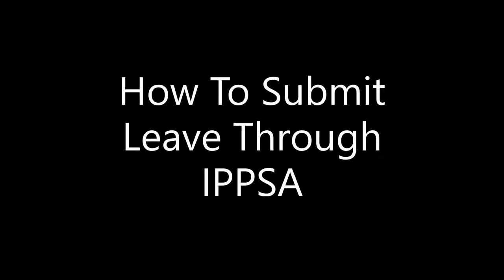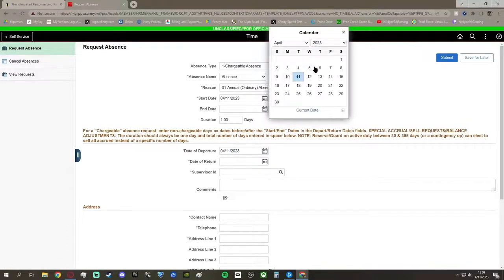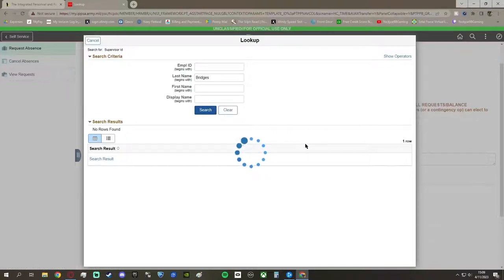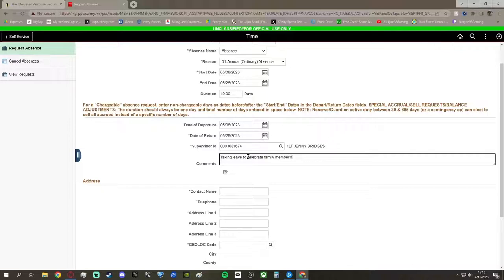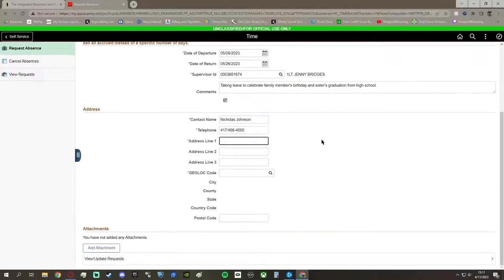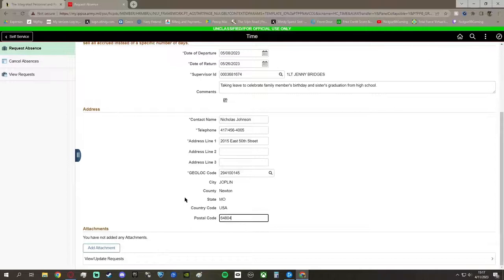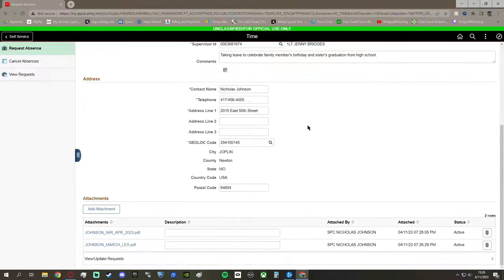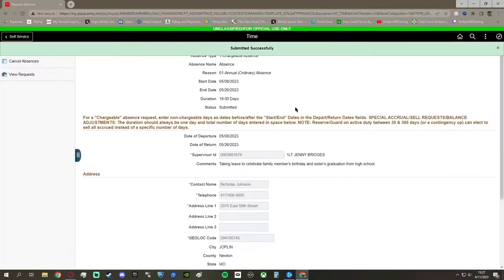How To Submit Leave Through IPPSA